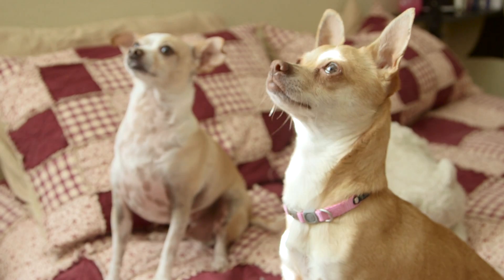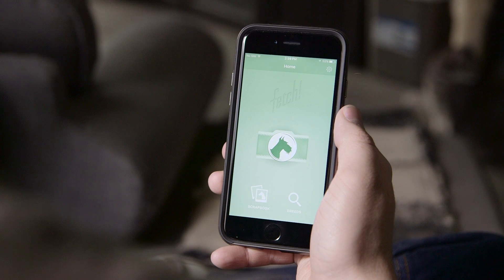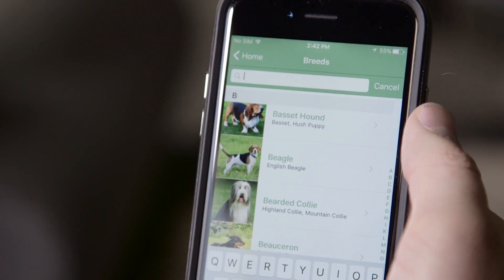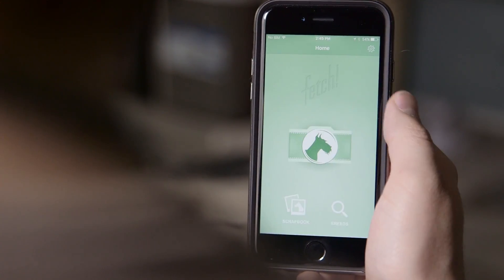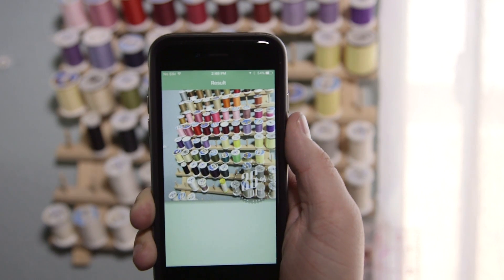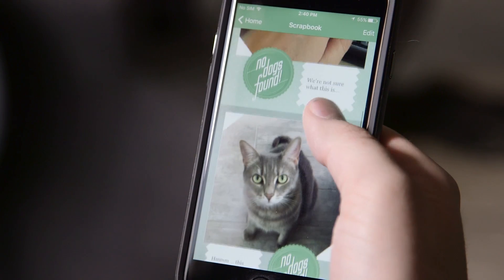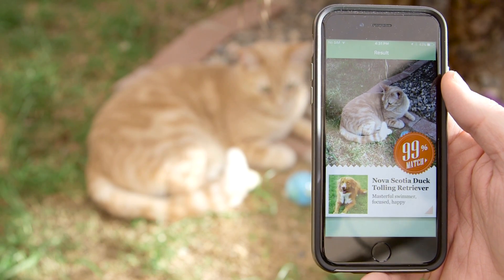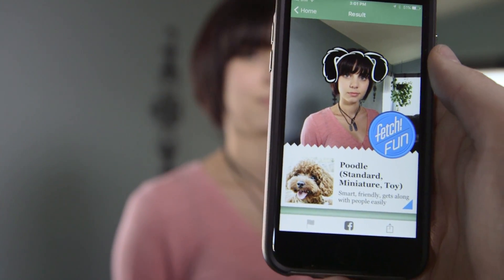Hands-on with Fetch! A Microsoft Garage app for iOS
Fetch! is an adorable Microsoft Garage app for iOS that uses machine learning to identify dog breeds based on any image featuring a dog.